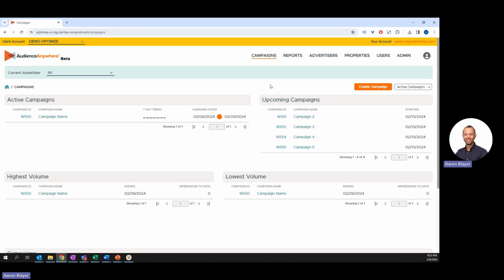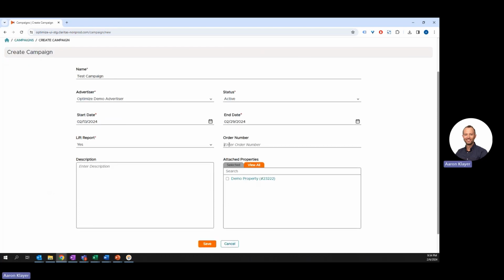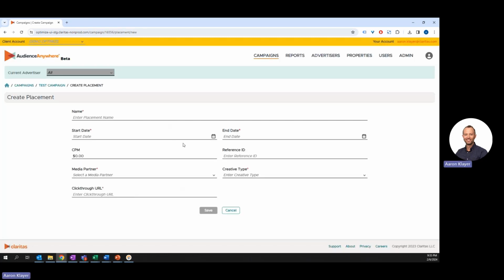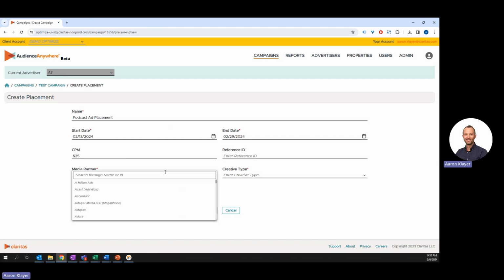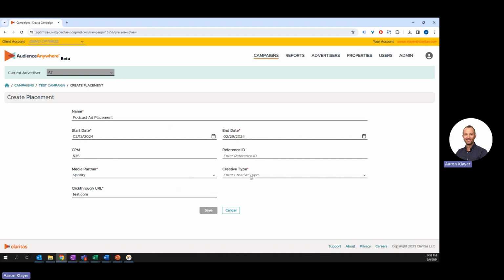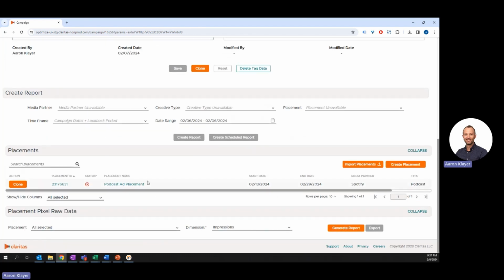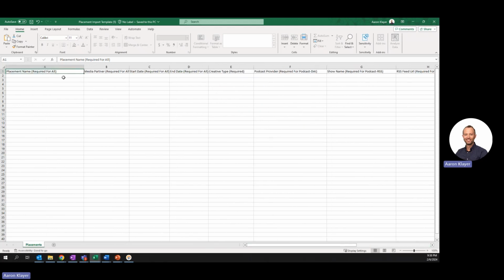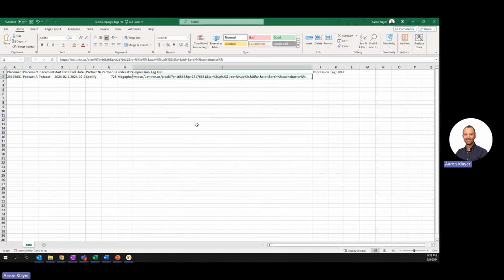Claritas AudienceAnywhere Optimize Module: Campaign Creation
Follow along in this 5 minute video as Claritas Sr. Director of Optimize, Aaron Klayer, shows you how to create a campaign in the Optimize module of the Claritas AudienceAnywhere platform.